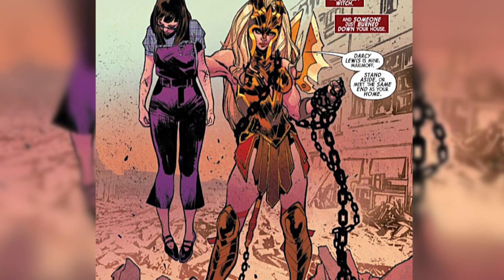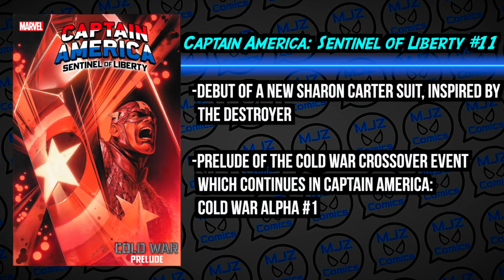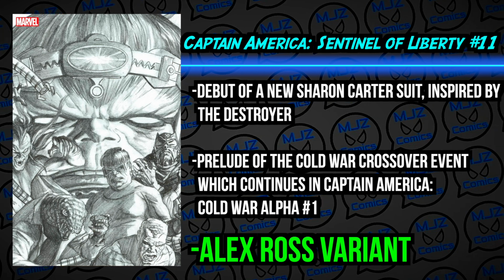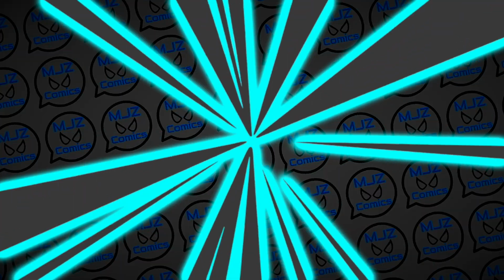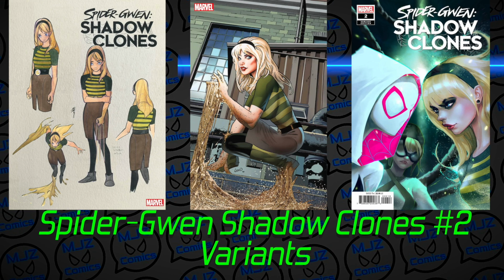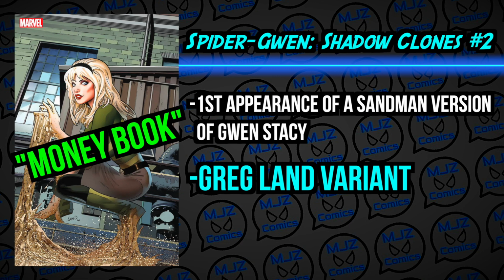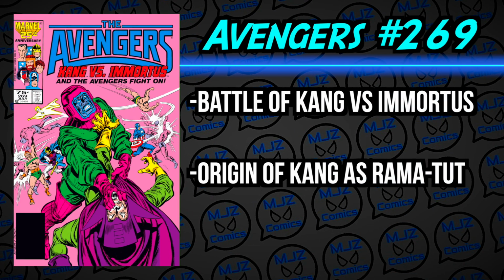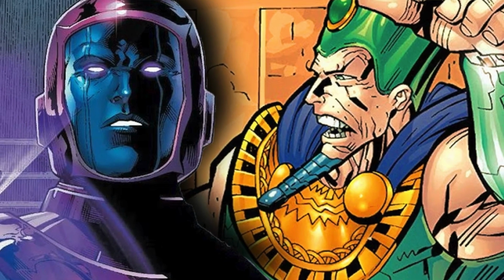Speculation Sunday New Comic Book Investment Pickups 18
MJZ with our "Speculation Sunday" series, where we discuss some of the upcoming Wednesday releases that we think are great books to consider purchasing for investment and collecting purposes. These books will mostly be 1st appearances and key issues that we think have great potential to rise in value. We will also discuss some books you may be able to find in the long boxes, flea markets, or antique stores, but we believe are great books to add to a collection and/or have good long term investment potential.

Timestamps:

00:00 Intro
00:20 Scarlet Witch 4
01:34 Captain America: Sentinel of Liberty 11
02:43 Planet of the Apes 1
03:35 Spider-Gwen: Shadow Clones 2
04:37 Spider-Man 7
06:04 Long Box Hunting
07:14 Outro